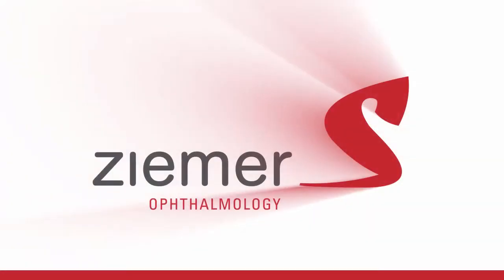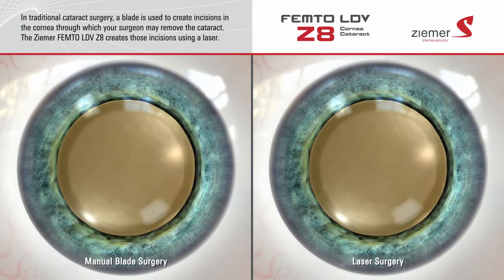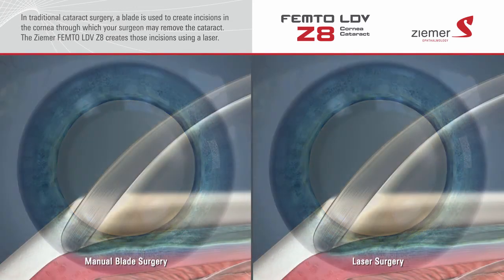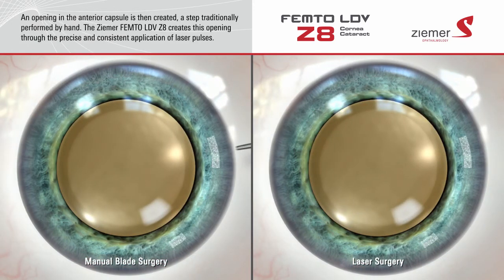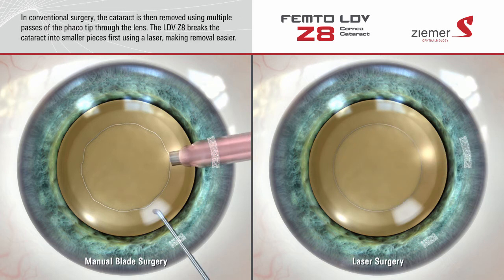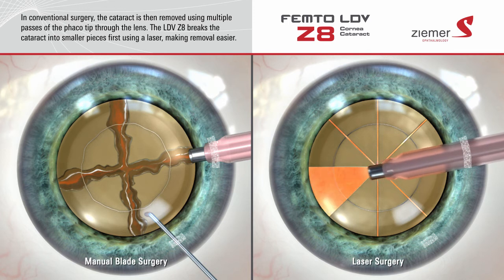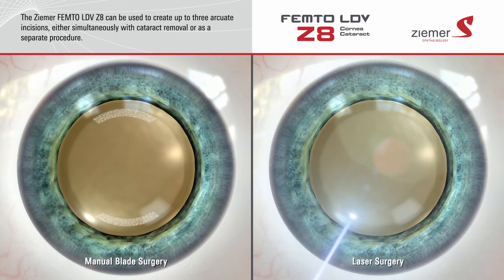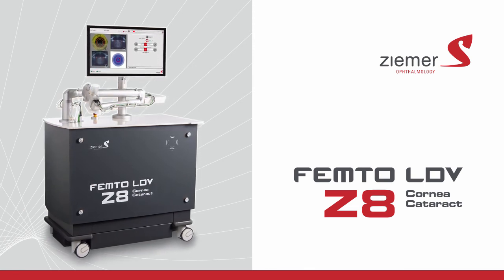All You Need To Know About Cataracts | Femto Laser Z8 LDV | Coming Soon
Wondering what a Cataract looks like and how it's treated using the all-new Z8 Femto Laser? Watch the complete video to know!

Here are links to some of the recent videos. Do watch them to get all the important information about your eyes.